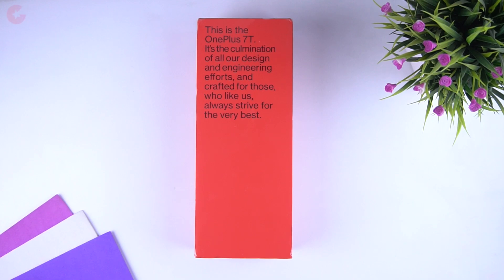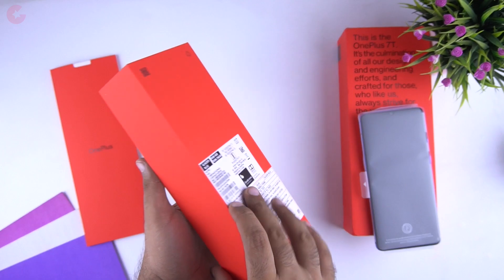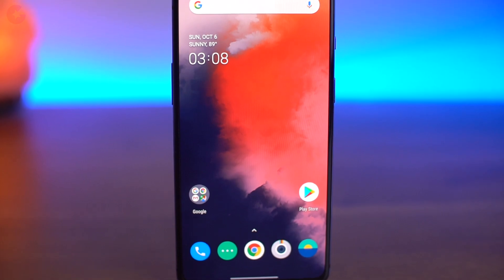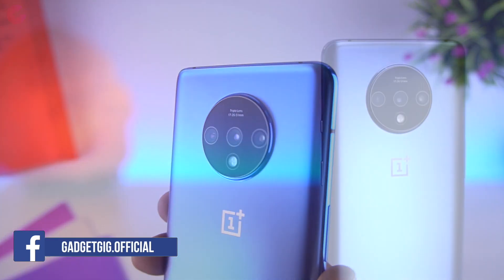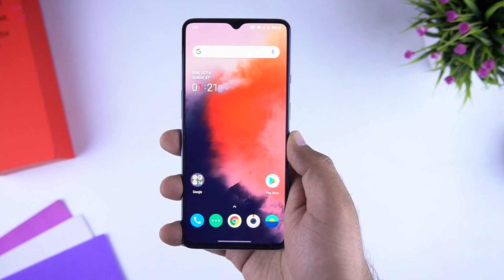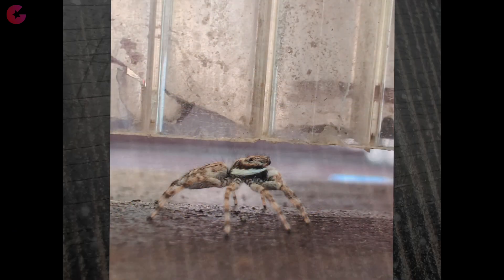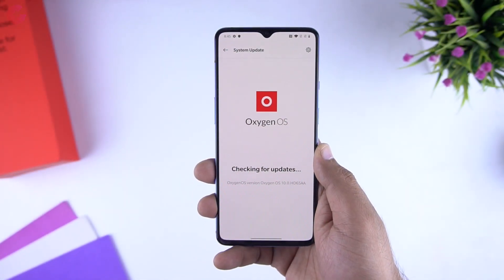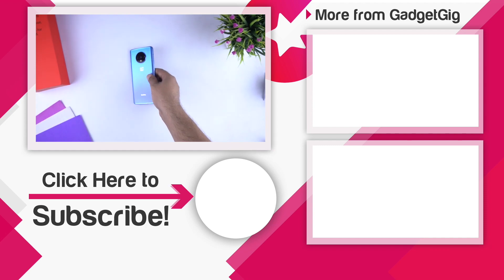OnePlus 7T Hands On Review - WORTH UPGRADING??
Finally we have with us the OnePlus 7T and in this video we will do the unboxing and show you the performance which includes Camera, benchmark, gaming etc. So let's find out more about this phone.

Lakey Inspired - Days Like this